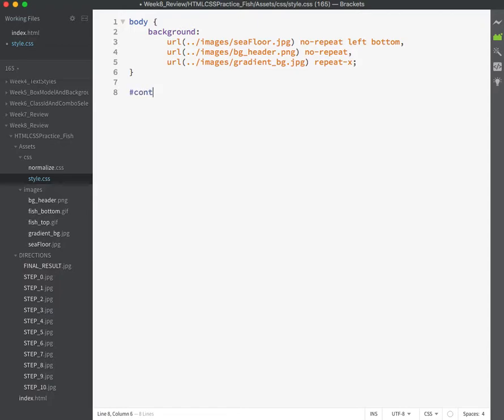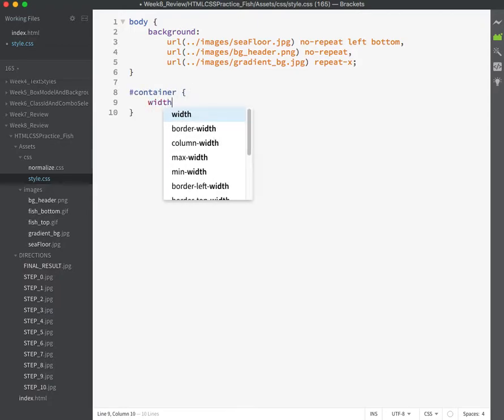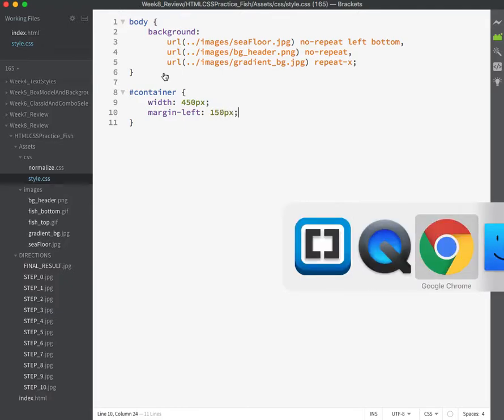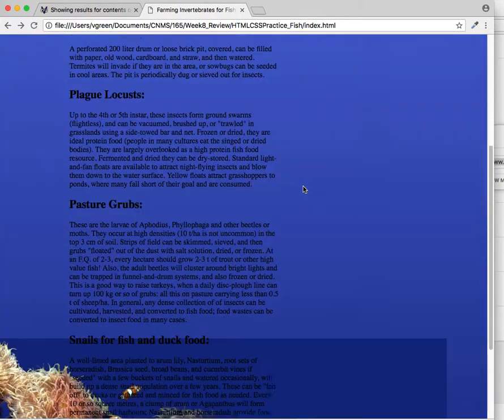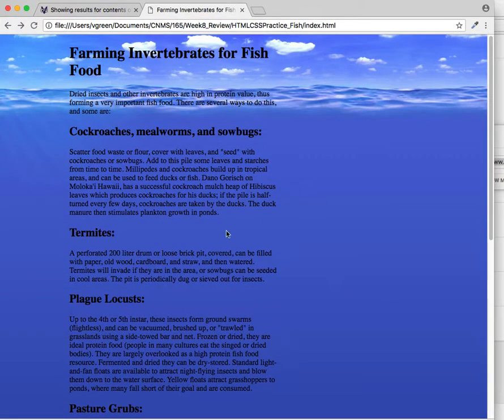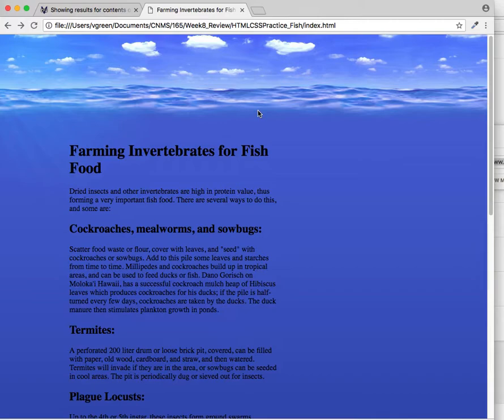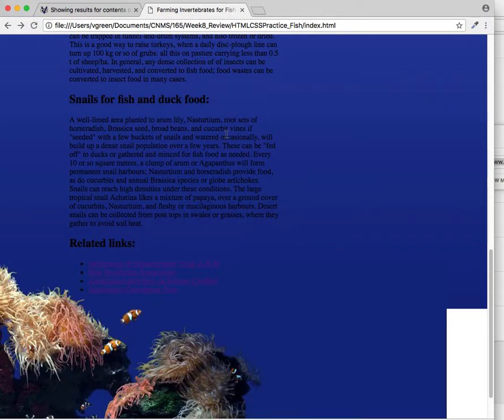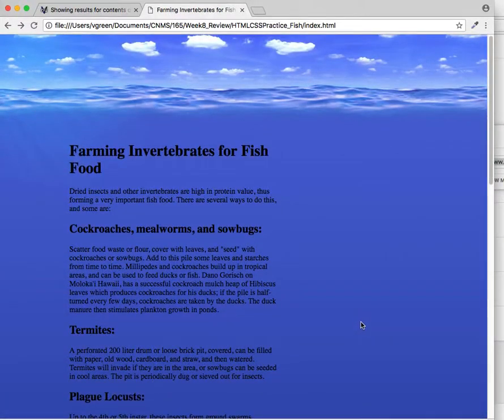Week 8 Review: Fish #3: margin and width to control the text